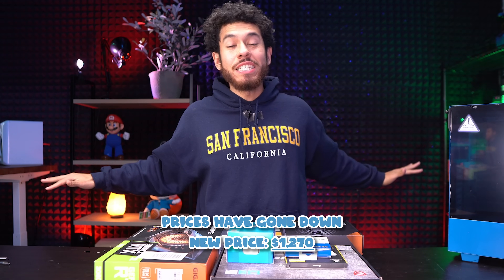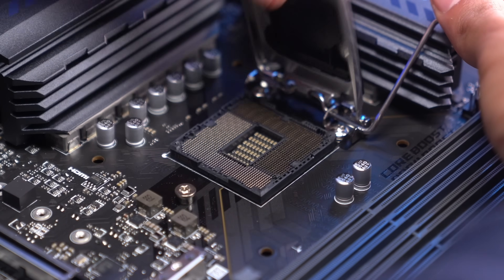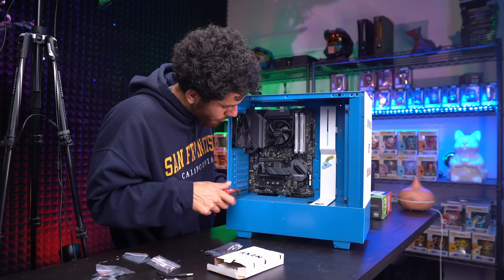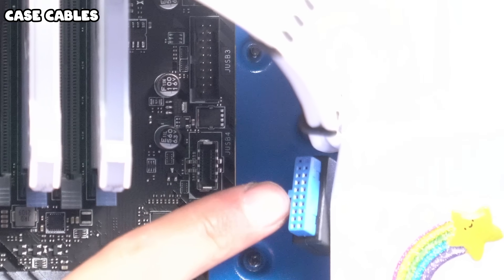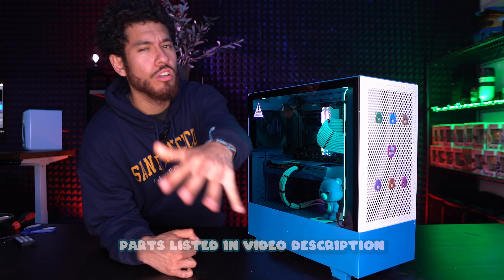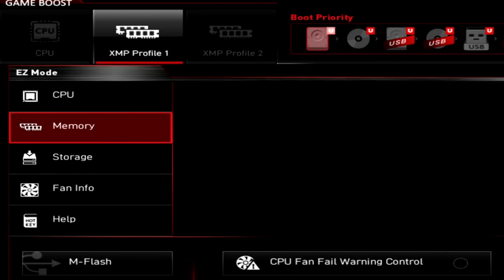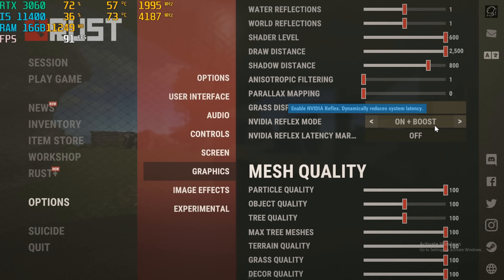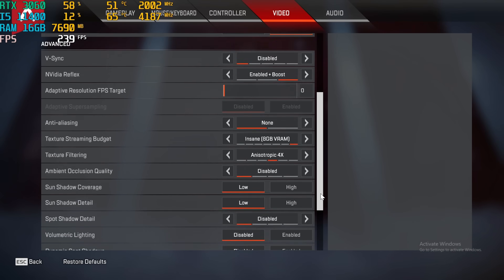$1000 Gaming PC Build Guide - RTX 3060 i5 11400 (w/ Benchmarks)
How to Build a Nvidia Geforce RTX 3060 & Intel Core i5-11400 Budget Gaming PC Full Guide
Games tested Warzone, Rainbow Six Siege, Apex & more with Benchmarks/Gameplay!
Best RTX 3060 Budget Gaming PC Build Guide for 2022 PC Gaming! (PRICE UPDATE BELOW)

Step by step guide on how to build a Gaming PC & installation of all drivers/Windows.

GIGABYTE GeForce RTX 3060 Gaming OC 12GB Graphics Card
(USA Link)
An RTX 3060 can now be had for $429 - ASUS & EVGA Models (UPDATE MAY 2022)

(USA Link)

MSI MAG B560 Torpedo ATX Motherboard
(USA Link)

Corsair Vengeance RGB Pro 16GB DDR4 RAM 3600
(USA Link)

EVGA 650 B5 80 Plus Bronze Power Supply
(USA Link)

WD Blue SN570 500GB M.2 SSD
(USA Link)

NZXT H510 Flow ATX Computer Case
(USA Link)
Total:
(UPDATE JULY 2022) $1031USD

Other Parts:
CRATER RGB LED Strip 12V 4-Pin RGB Kit
(USA Link)

Funko Pop - Care Bears Flocked Grumpy Bear
(USA Link)

GAMES TESTED in 1920x1080 Resolution:

Rainbow Six Siege R6S - Custom Settings 1080p (In Video)
RUST - Custom Settings 1080p
COD Call of Duty WARZONE - Custom Settings 1080p
APEX - Custom Settings 1080p
Fortnite - Custom Settings 1080p

This video is a full guide on how to build a gaming PC step by step & Everything else you need to know!